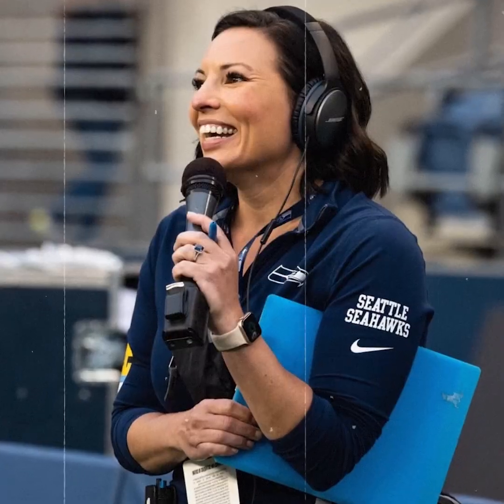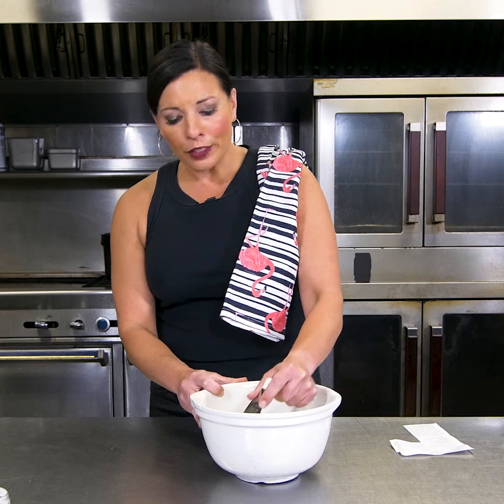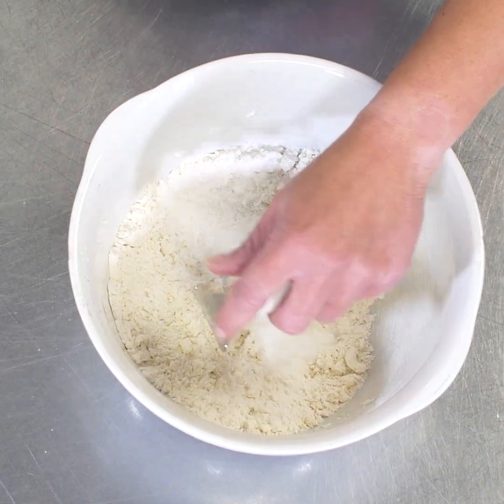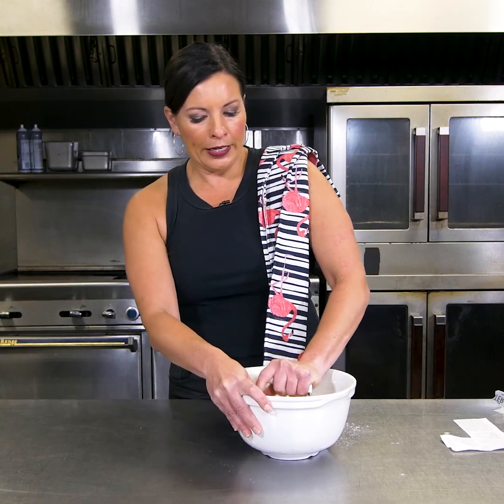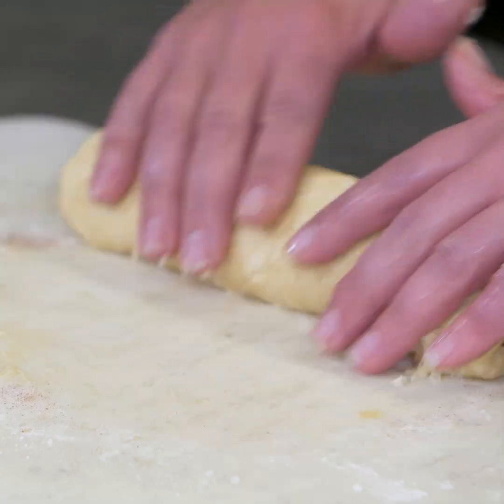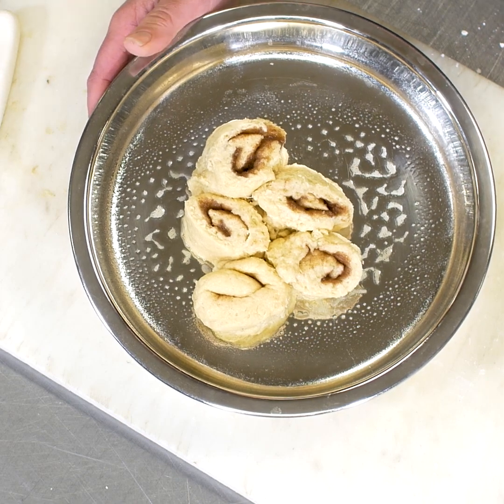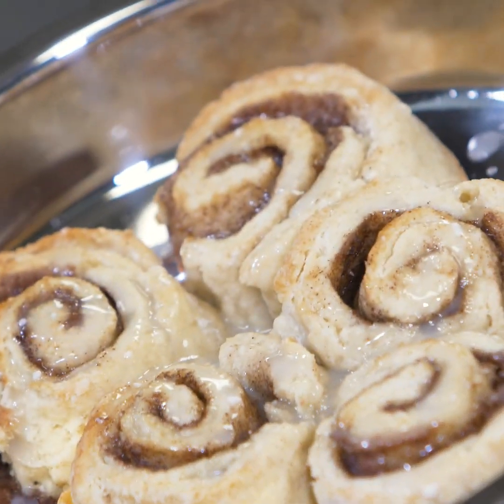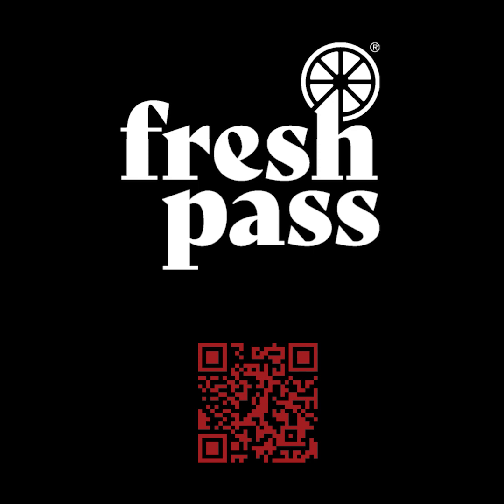I Cook, You Measure Snack Size Version - Cinnamon Buns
An abbreviated version of the recipe shared on Episode 1 of I Cook, You Measure. This is a great cinnamon roll recipe to make when the mood strikes. No preplanning require and no dough to proof.

You can find the full-length video on my channel as well as all the videos from the series.

My name is Jen Mueller. I’m an NFL sideline reporter for the Seattle Seahawks and a part of the Seattle Mariners television broadcast. I’m also a business owner focused on effective communication. My videos provide a different lens to view sports fandom and business communication. I love combining the two because I’ve seen first hand how sports can bring people together and I success (even in sports) always comes down to effective communication. My newest project “I Cook, You Measure” combines all of my passions: sports, conversations, food and wine. Drop me a line and let’s Talk Sporty. Here’s more of my channel